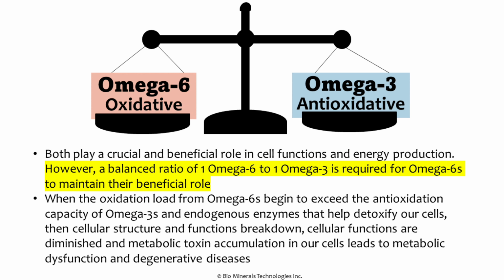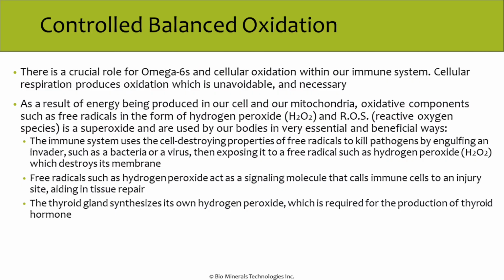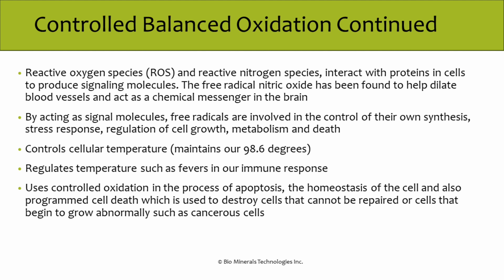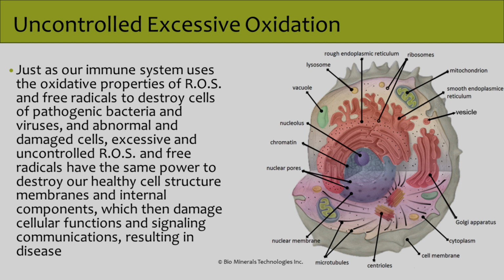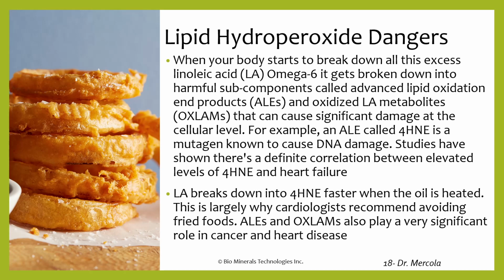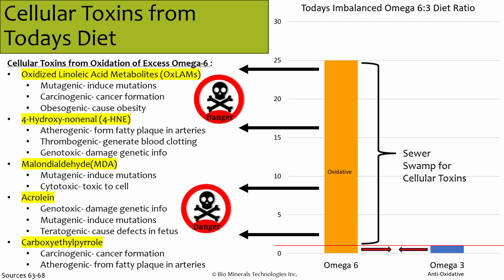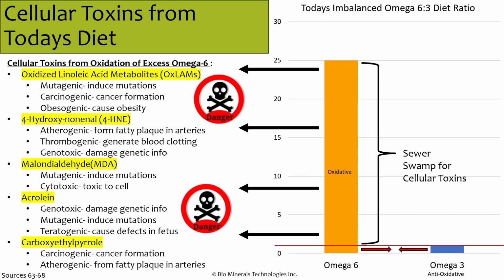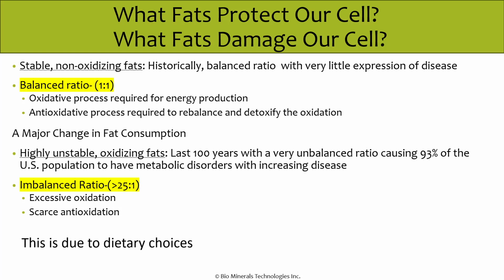Ancestral Vs Modern Diet - Section 5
The importance of Omega 6 and Omega 3 Essential fatty acid balance and ratios.